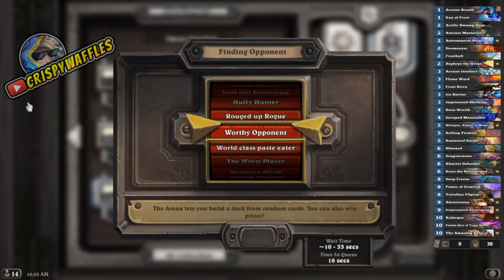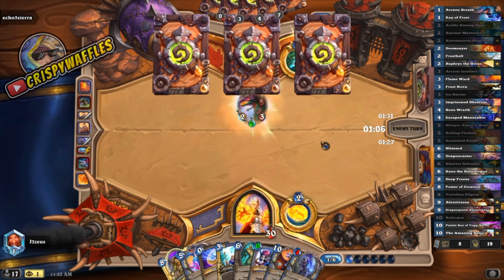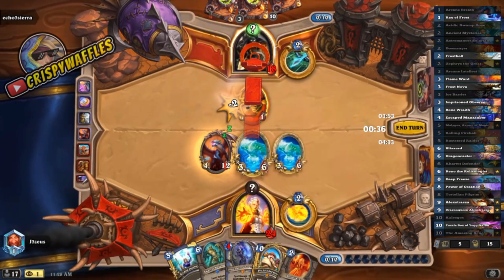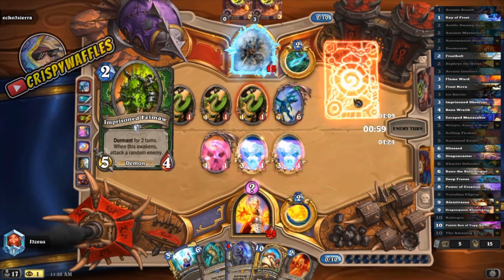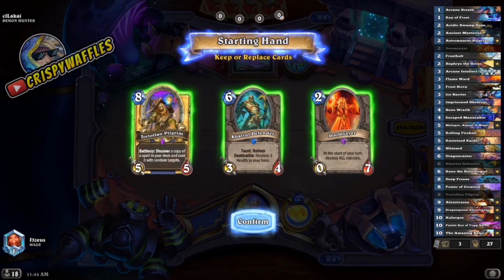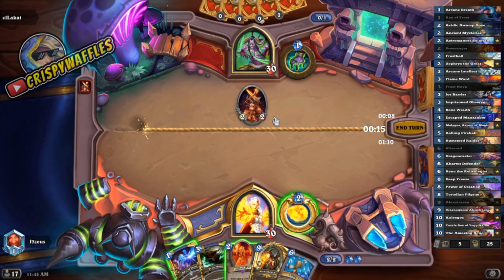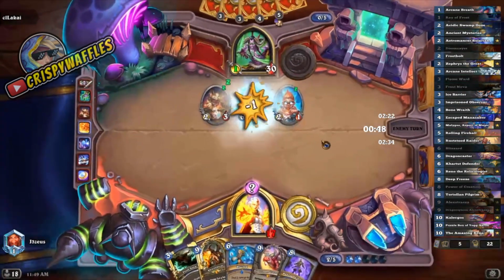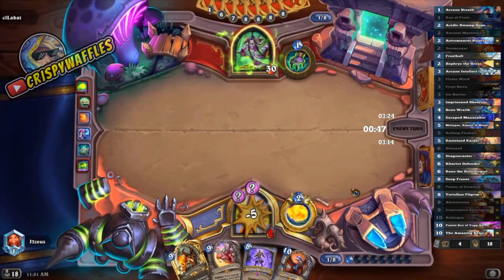EZ LEGEND! Highlander Mage Guide! Destroy DH/Hunter/Warrior! - Hearthstone Ashes of Outland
(July 3/3) EZ Legend! This Highlander Mage is Too Strong! Legend rank is within sights! Can this deck hold up to 3 of its biggest counters? Today were taking on Bomb Warriors, Hunters, and Demon Hunters, and going through every play in depth. You do not want to miss your last chance to try this for yourself before nerfs!

Taking you through every matchup, every mage deck, with in depth explanations, how to beat hunters? how to win the mirror matchup? How to beat priests? Demon Hunters? Paladins?

Decklist (CrispyReno - Im Terrible At Naming Things)
AAECAf0EHooByQOrBMUEywTtBJYFigefmwOgmwOKngOhoQPCoQP8owOLpAOSpAO/pAPypQP0qwP6rAPsrwPwrwORsQOEtgOMtgPhtgPDuAONuwPcvgPexAMAAA==

# 1x (1) Arcane Breath
# 1x (1) Ray of Frost
# 1x (2) Acidic Swamp Ooze
# 1x (2) Ancient Mysteries
# 1x (2) Astromancer Solarian
# 1x (2) Doomsayer
# 1x (2) Frostbolt
# 1x (2) Zephrys the Great
# 1x (3) Arcane Intellect
# 1x (3) Flame Ward
# 1x (3) Frost Nova
# 1x (3) Ice Barrier
# 1x (3) Imprisoned Observer
# 1x (4) Bone Wraith
# 1x (4) Escaped Manasaber
# 1x (5) Malygos, Aspect of Magic
# 1x (5) Rolling Fireball
# 1x (5) Ruststeed Raider
# 1x (6) Blizzard
# 1x (6) Dragoncaster
# 1x (6) Khartut Defender
# 1x (6) Reno the Relicologist
# 1x (8) Deep Freeze
# 1x (8) Power of Creation
# 1x (8) Tortollan Pilgrim
# 1x (9) Alexstrasza
# 1x (9) Dragonqueen Alexstrasza
# 1x (10) Kalecgos
# 1x (10) Puzzle Box of Yogg-Saron
# 1x (10) The Amazing Reno

Oh hey there, what are you doing all the way down here?
All hail Kripp
Kripparrian is Savior
Kappa